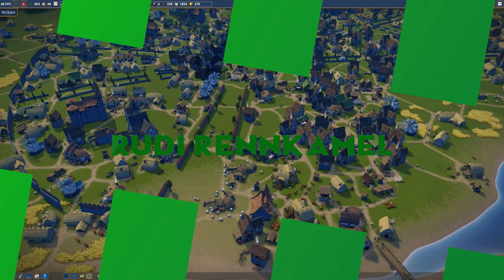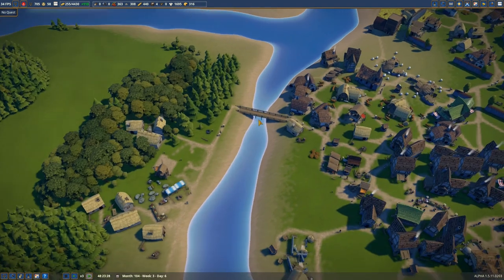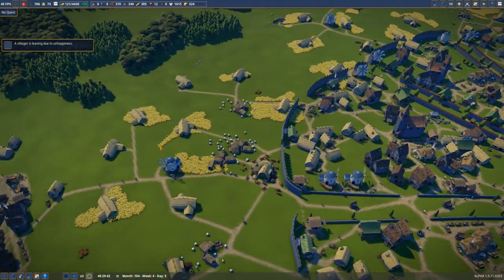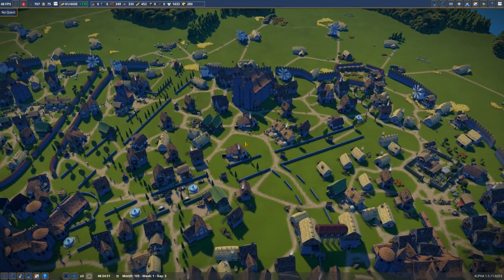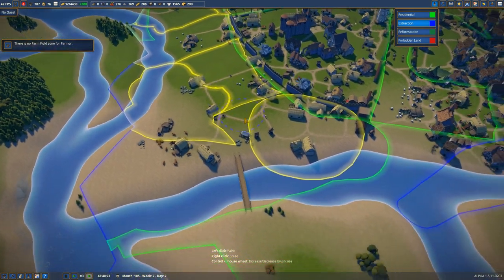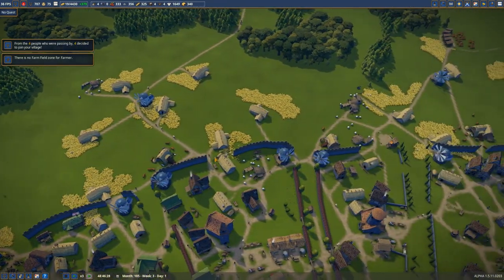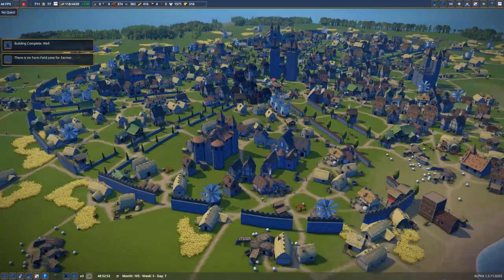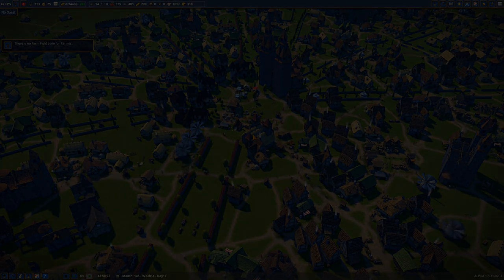700+ Population! Finished Tiered City (3/3)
700+ Population! Finished Tiered City (3/3)

Welcome (back) to Foundation, with a slightly different approach now. We will do this as a Timelapse Planet Zoo / Coaster style video. So this might be way more interesting for you to watch and will also give you a bit of a better overview of how the game develops over time
In the second episode, we focus on a showcase tho! enjoy!

Specs:
i7 8770k
RTX 2080Ti
16GB DDR4